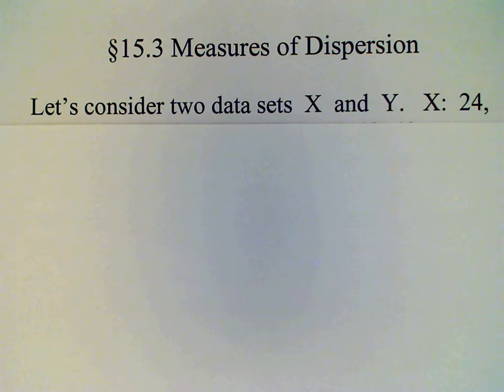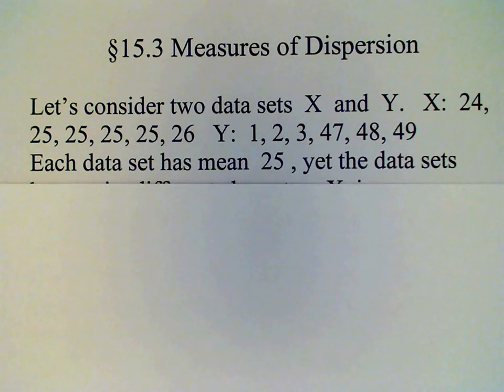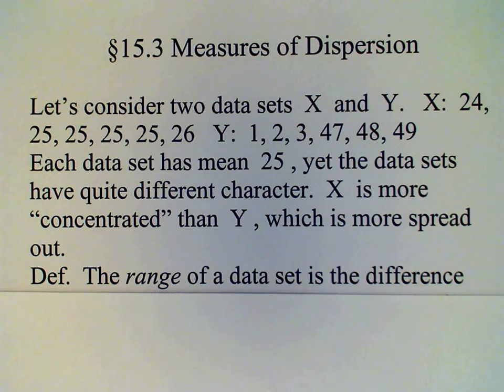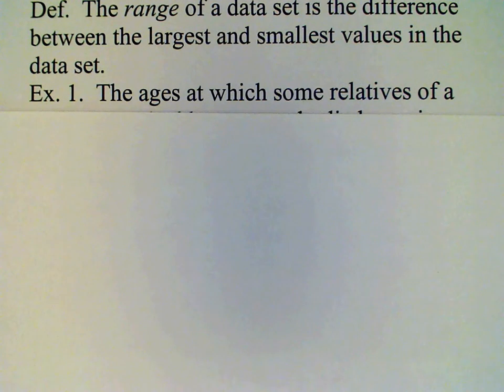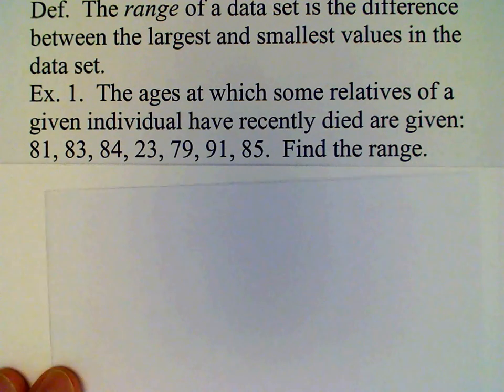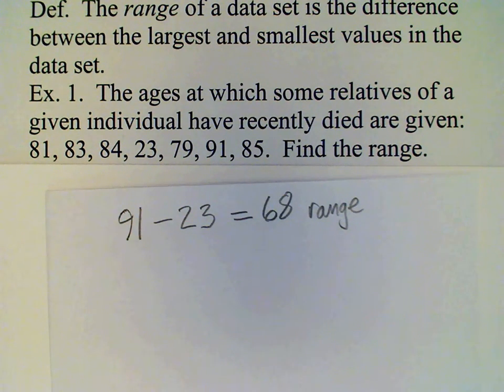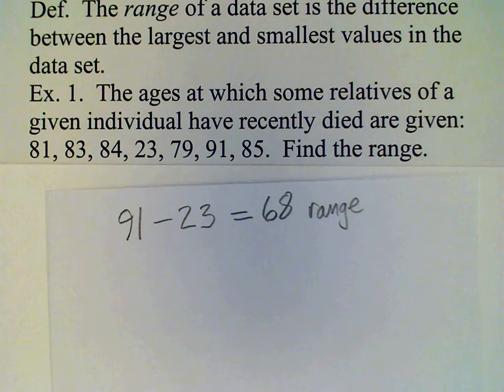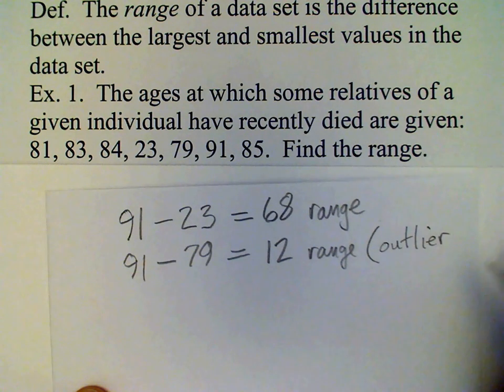Section 15 3a